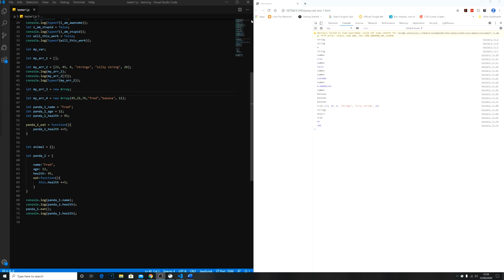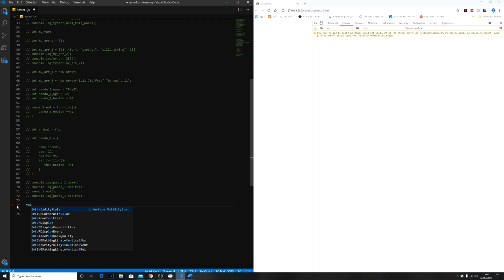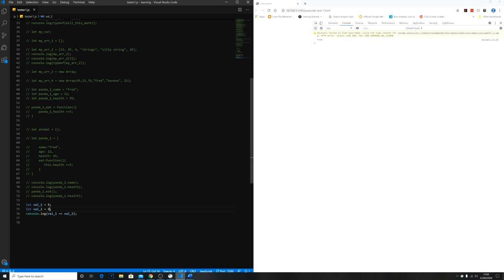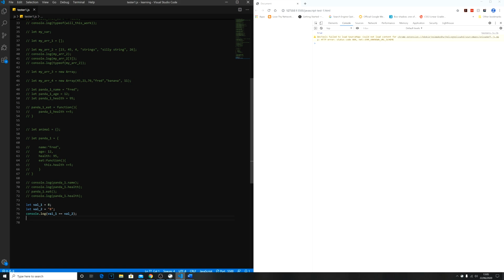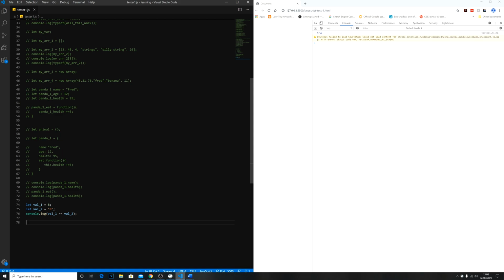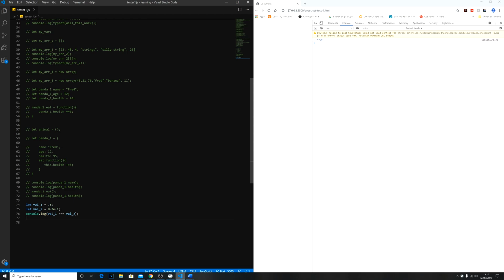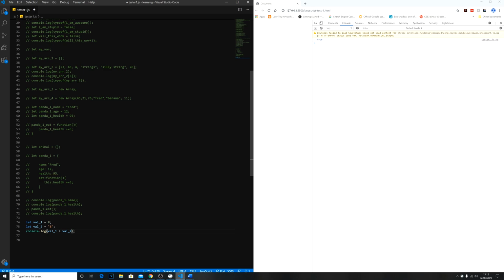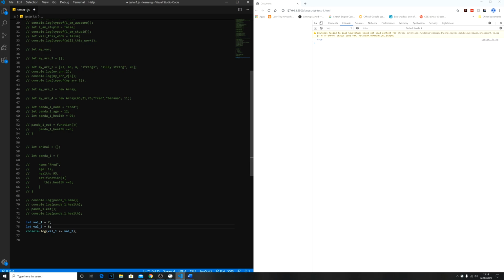JavaScript 8 (Full Fat) : Sequence and strong vs weak data types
In this video we look at sequence operators in JavaScript (greater than, less than etc) as well as the difference between strong and weak variable data types.